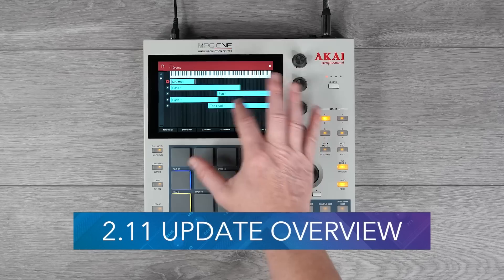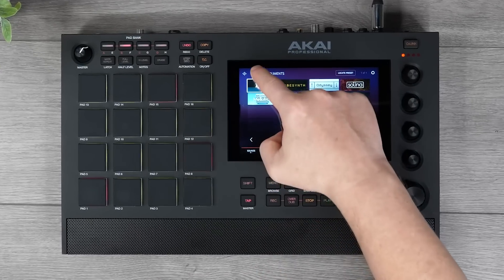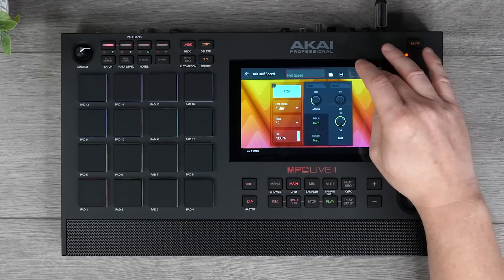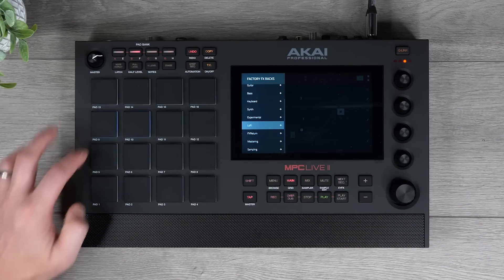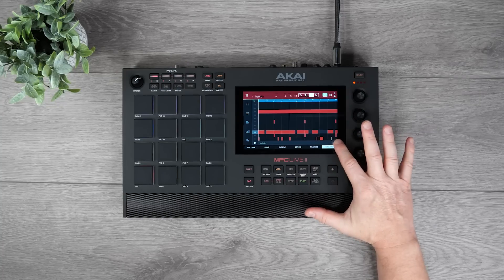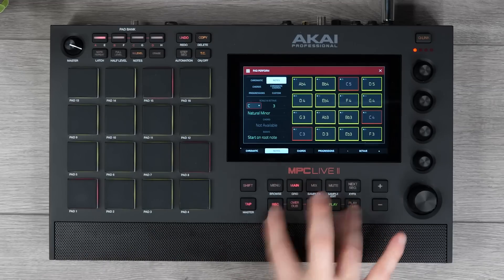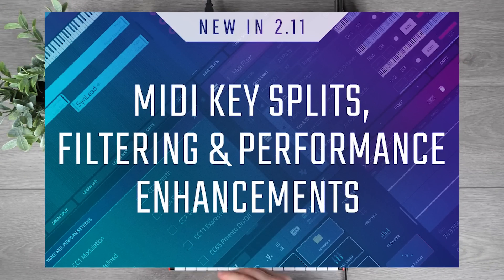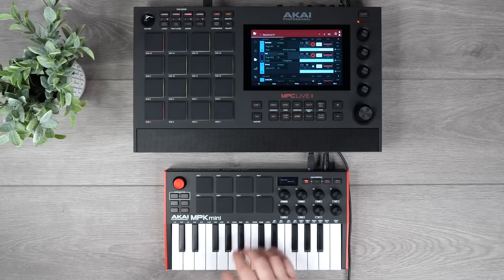MPC 2.11 Overview | First Look at The New Features of MPC 2.11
Join Andy as he unpacks MPC 2.11 and all its features that will supercharge your MPC workflow. The MPC 2.11 feature update includes AIR Flavor, Amp Sim plugins, Ratchet, Probability, and the new Sounds Mode. Watch it now.